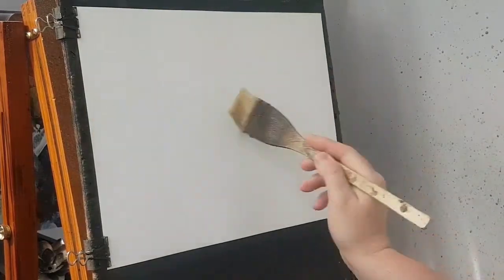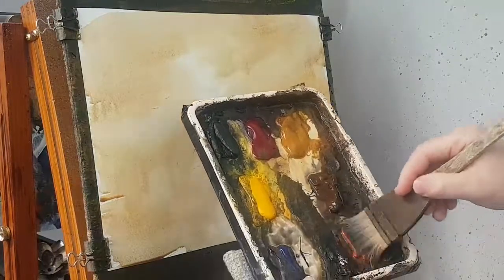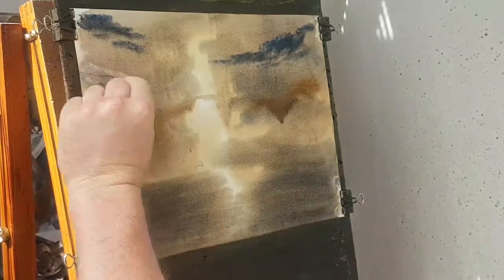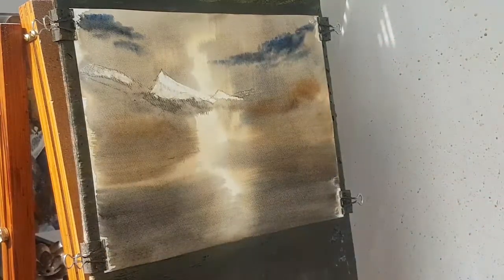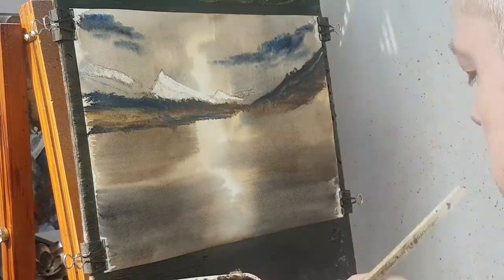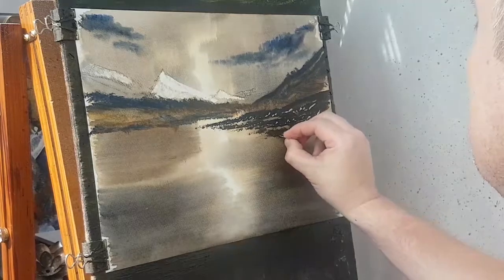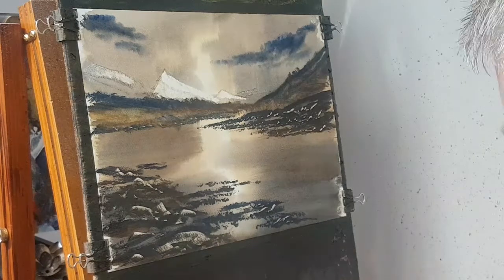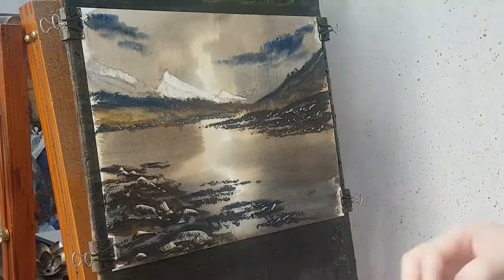River Etive Watercolour Painting Tutorial (Patreon Archive Video)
I scraped in the distant mountains using a plastic card.  I also used the card to scrape in the rocks and stones on the foreground shore.

This video was first shown on my Patreon channel in July 2017 where you can watch exclusive brand new HD videos 12 months before they broadcast on my YouTube channel.

1. and enter my world of watercolour where you’ll see exclusive videos, articles, reference photos and much more! Get 2 months FREE with annual membership! Put simply, Patreon is my main source of income and it’s only with the support of my patrons that I can continue to find the time and resources to make these videos.

2. READ MY BOOKS ➤

4. DONATE ➤ Your donation keeps my YouTube channel sustainable and funds future watercolour painting tutorials for all budding artists.

6. PODCAST ➤ Listen to my podcast ‘My Watercolour Diary’ where I answer your questions

7. MATERIALS ➤ These are the paints, paper and brush I use for painting watercolours:

8. SOCIAL MEDIA ➤ Let’s connect!

9. NEWSLETTER ➤ If you’re not ready to become a full patreon member but would like to receive my newsletter and other public posts then simply click ‘Join for free’